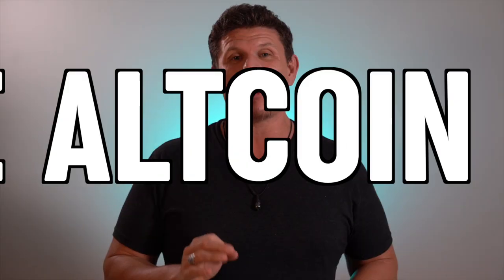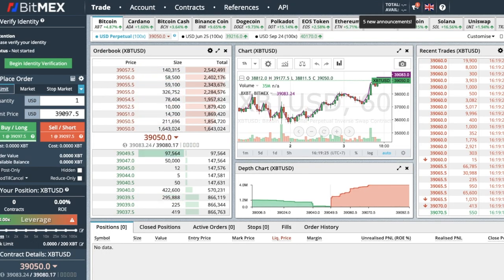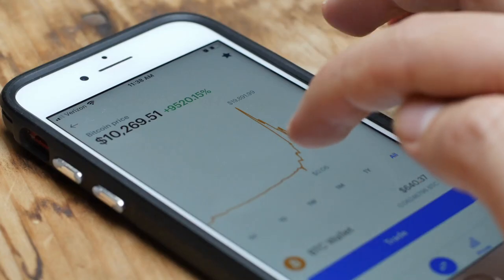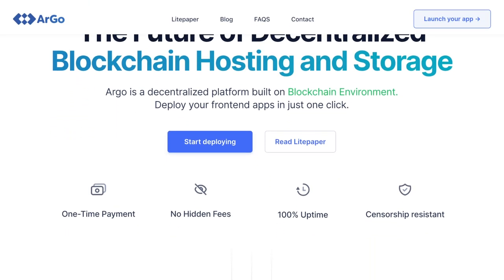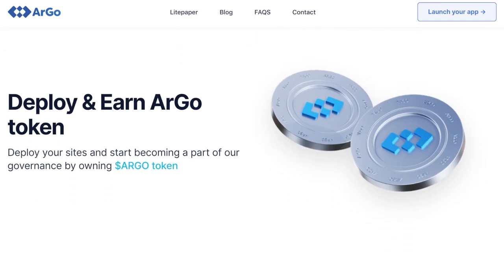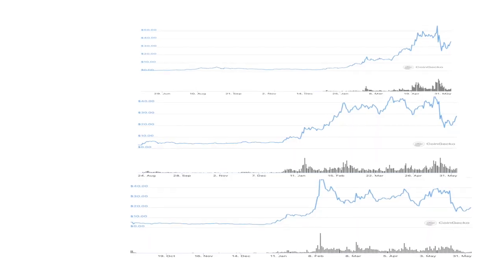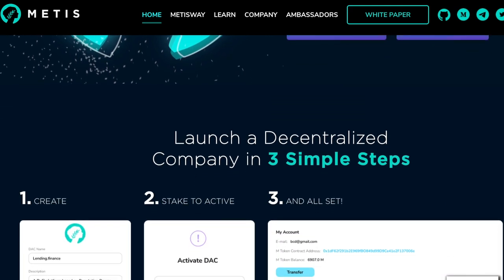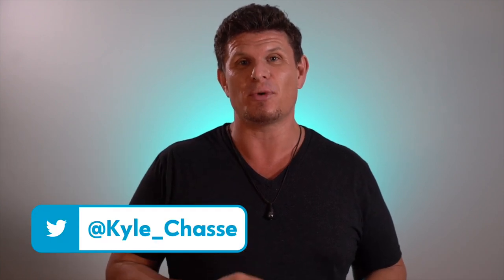THE NEXT POLYGON? 3 NEW EXPLOSIVE ALTCOINS!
In this video Kyle Chasse talks about 3 crypto projects flying under the radar right now. They have the right fundamentals to do really well in the crypto market recovery phase. The first is a new world class exchange called GlobeDX. GlobeDX is a derivatives exchanges that uses smart order books which trade down to the nanosecond. This is just one impressive stat that will bring many institutional traders over to GlobeDx.

Have you heard of ARGO? Argo is the future for data protection and storage in the world of blockchain and internet. Argo running on Arweave is a server less web deployment platform with huge potential.

Ethereum layer 2 scaling solutions are some of the next big hype plays in crypto. Just look what happened to polygon. One of the next contenders for breakout ethereum layer two scaling solution is Metis Dao. Unlike a lot of other projects that are only ideas, Metis Dao is live on test net now. Do you think Metis Dao could be the next polygon? Watch the video to find out!

0:00 Intro
0:34 GlobeDX
2:45 ARGO
5:20 Metis Dao

𝗜𝘀 𝗗𝗲𝗰𝗲𝗻𝘁𝗿𝗮𝗹𝗶𝘇𝗮𝘁𝗶𝗼𝗻 & 𝗖𝗿𝘆𝗽𝘁𝗼 𝗬𝗼𝘂𝗿 𝗣𝗮𝘀𝘀𝗶𝗼𝗻❓

The content provided on this channel is provided for information purposes only and does not constitute and should not be construed as investment advice or a recommendation to buy, sell, or otherwise transact in any investment. It cannot be treated as legal, financial, or professional advice of any kind.

The content cites only the personal opinion of the channel owner and may contain incomplete data or contain inaccuracies. The owner of this channel makes no warranty of any kind regarding the completeness or accuracy of the information provided.

Please consult your professional advisor to associate the risks involved and for any decisions that you make.

Investment Risks

You alone assume the sole responsibility of evaluating the merits and risks associated with the use of any information on this channel before making any decisions based on such information or other content. In exchange for using the channel, you agree not to hold the channel owner, its affiliates or any third party service provider liable for any possible claim for damages arising from any decision you make based on information or other content made available to you through the channel.

The Channel

The owner of the channel and its affiliates or related entities, and their successors and assigns, and their respective directors, officers, and employees, (collectively “The Owner of the Channel”) are not liable for any errors or omissions on this Channel, or for any loss or damages suffered as a result of anything appearing on this Channel. Any information or views provided on this Channel are current as of the date indicated, and are subject to change without notice. Where the information is based on information provided by third parties, there is no guarantee that the information will be accurate or complete. Any graphs, charts, or graphics are used for illustrative purposes only and do not reflect any future event or future value or performance of any investment. The Owner of the Channel is not responsible for anything posted to this Channel by third parties, and makes no representation as to the accuracy or completeness of the information contained in such material. The Owner of the Channel is not responsible for, and disclaims any liability in relation to, anything posted by contributors to, or users of, the channel.